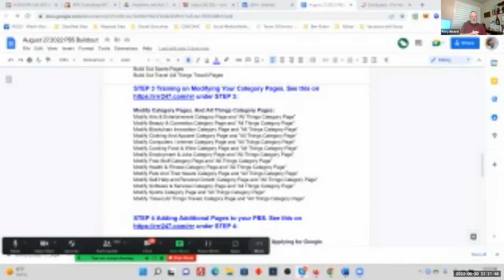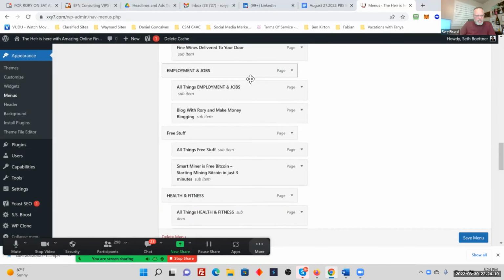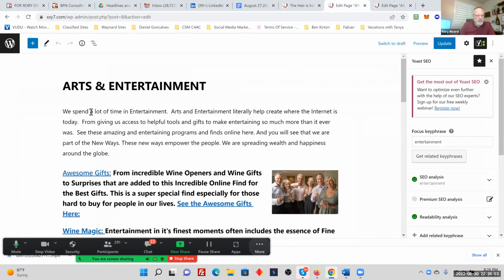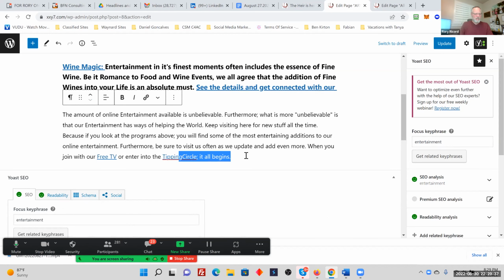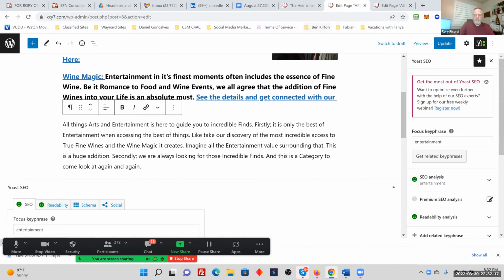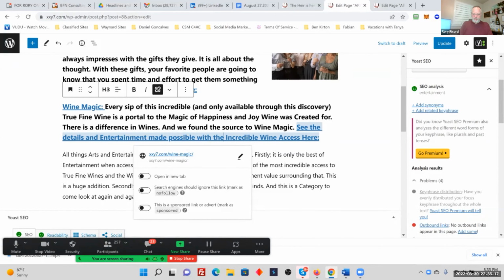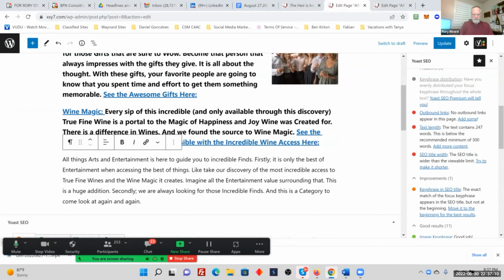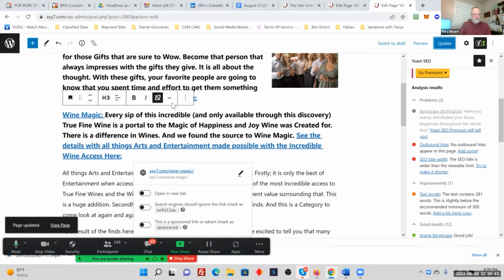Step 3 Building Out Arts & Entertainment 8.30.2022